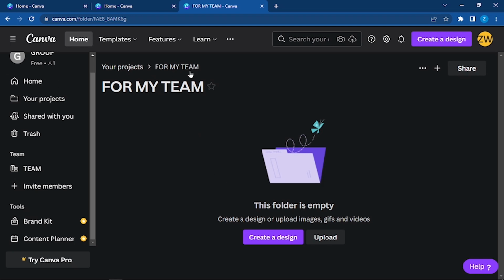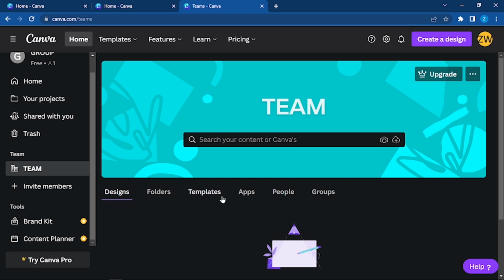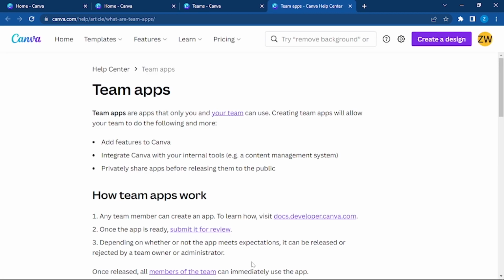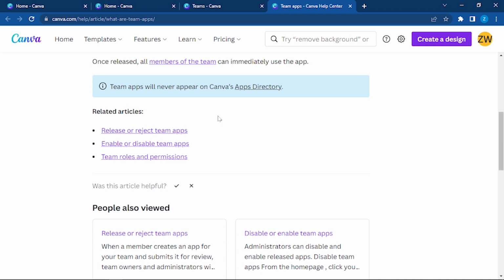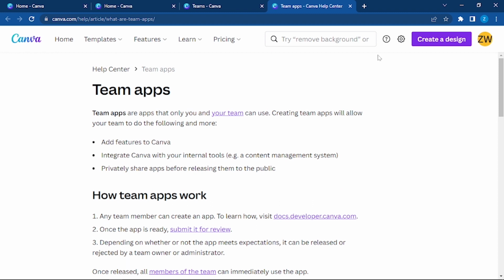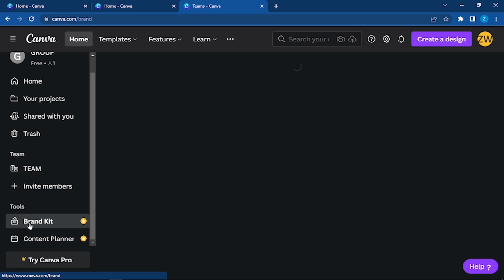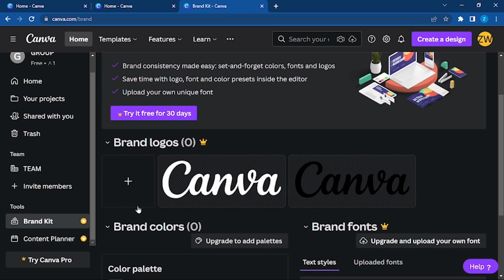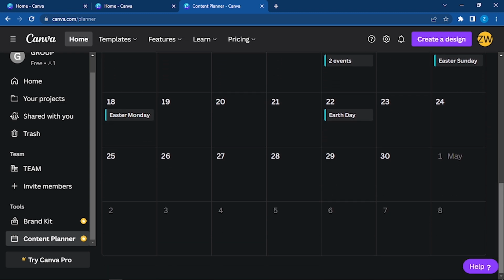Canva Tutorial: How To Make a Team in Canva (2022) | Money Wheel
Are you a Beginner in make money online industry? Wants to start a career in online business & editing field and earn money from your business? If you say yes, then you need to watch this video till the end. I am going to show you all the processes step by step.

Check out our how to make money with your business from here!